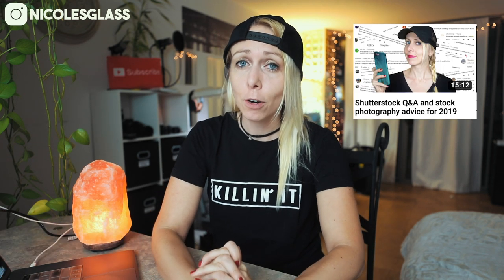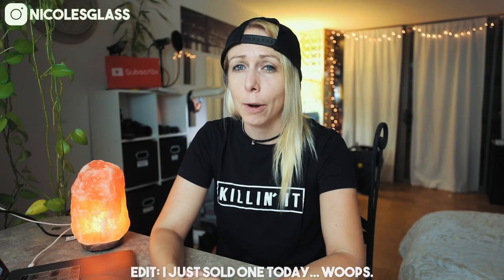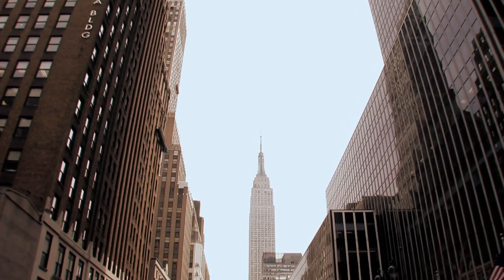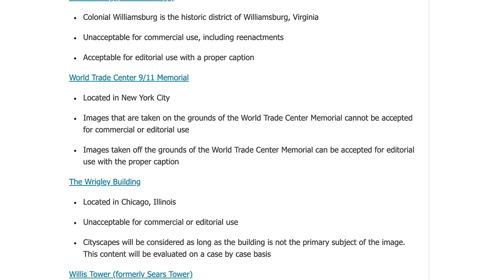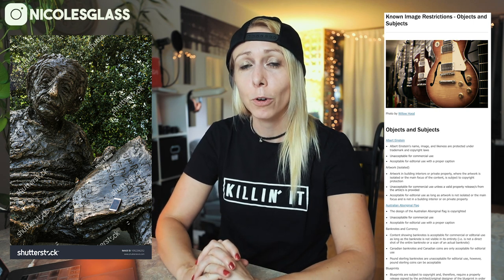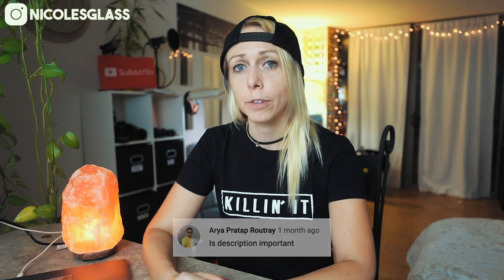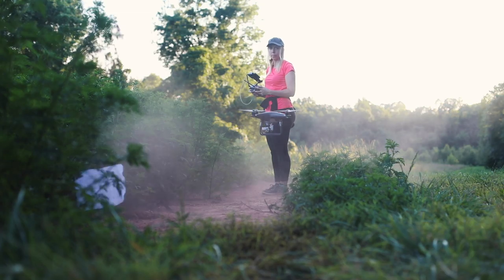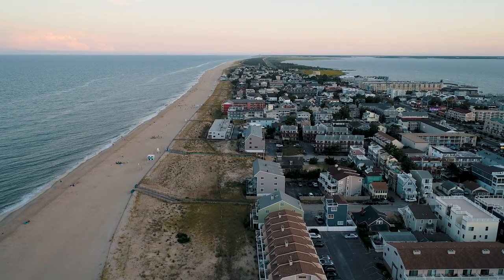Shutterstock Q&A: "Will Pexels hurt the stock photography business?"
This is a Shutterstock Q&A video where I answer some more questions that you guys asked about stock photography, the future of stock photography and how to make more money with the platform. Shutterstock is one of several passive income sources that I use in 2019.

In this video:

• Have you ever been asked to send in your press credentials for editorial photos?
• Can I upload photos of myself taken by someone?
• Can you send the same photo to multiple stock platforms or do some have exclusive rights to your photos?
• I will be traveling to my home state later this summer and will have photos of historical buildings, barns and other similar things. Are these going to be categorized as editorial as I wont have any way of getting releases? Or can I upload them as commercial?
• Is the description important?
• Can I download images from the pexels site and sell them at the site of Shutterstock?" + how to remove stolen images
• What do you do about thieves on Shutterstock?
• At what point would you say a subject is too saturated to upload an image?
• What drone are you using?
• How do you manage your storage? Do you shoot RAW or JPEG?
• What is your thought on sites like pexels? Lots of free high quality images. Could this ruin the hard work that stock photographers are putting into it?
• I know flowers are really saturated. Do you think it's a total waste of time to take photos of flowers to upload?